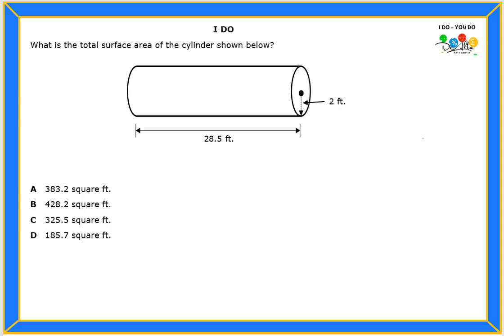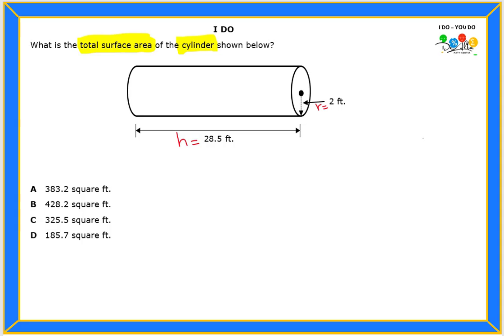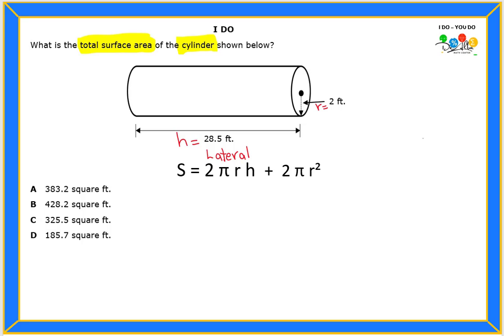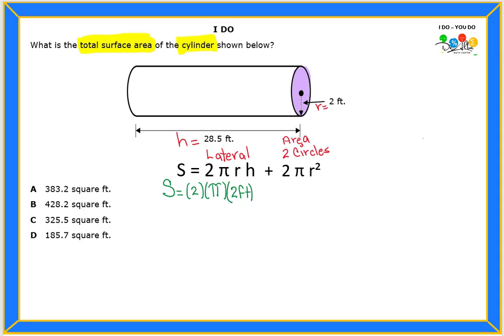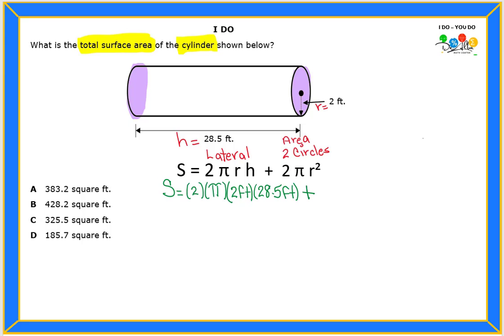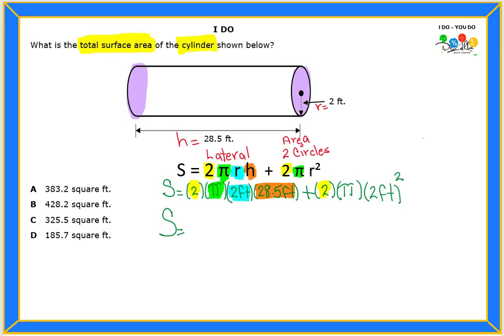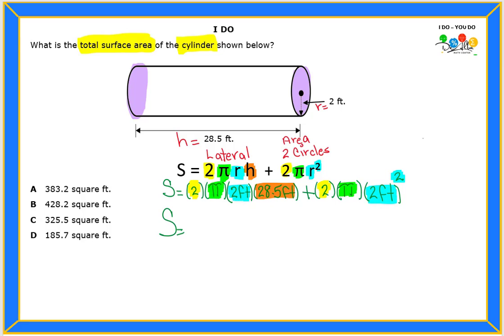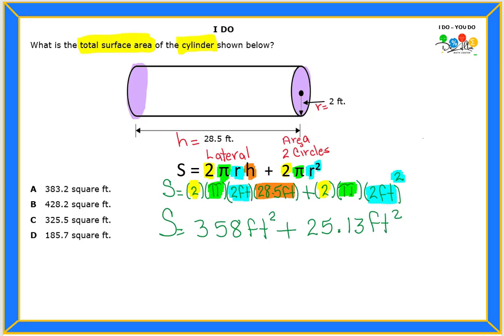8.7 (B) Question 17 - I Do - You Do (English)